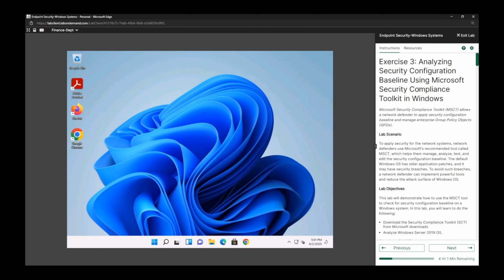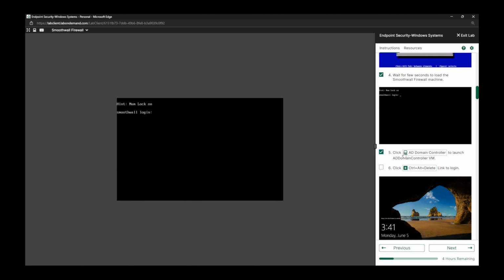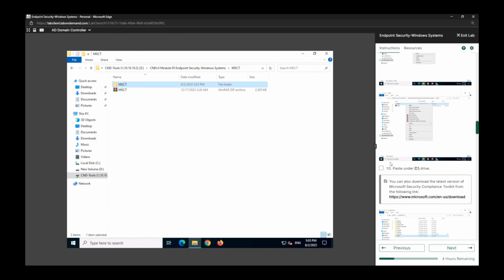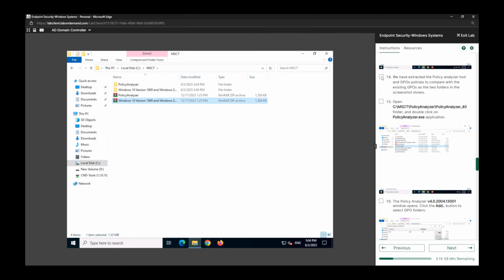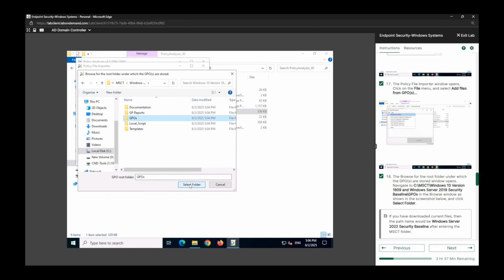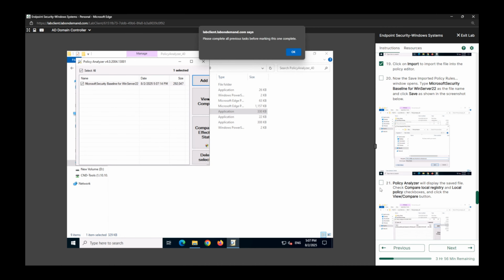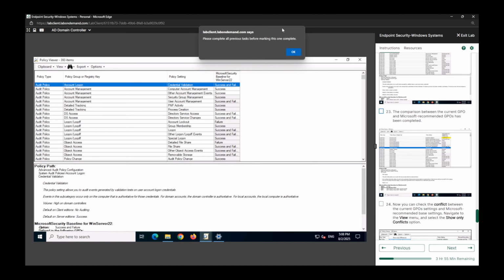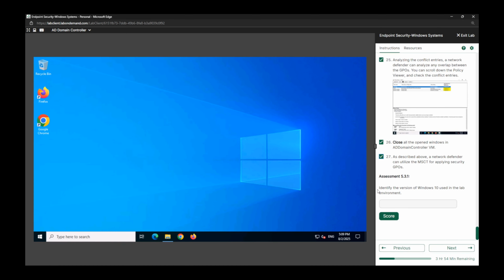M5 - Exercise 3: Analyzing Security Configuration using MSCT in windows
MODULE 5: Endpoint Security – Windows system

Exercise 3: Analyzing Security Configuration using MSCT in windows